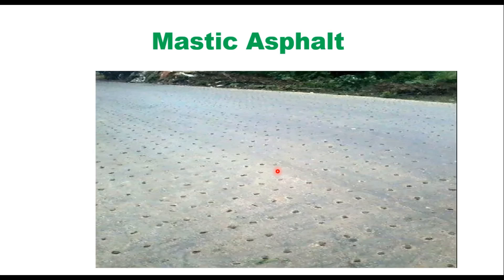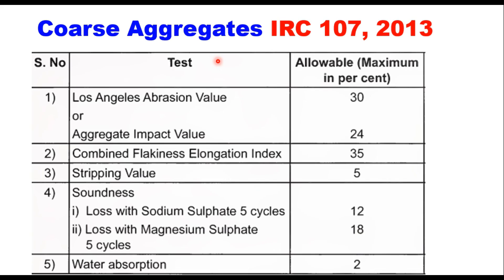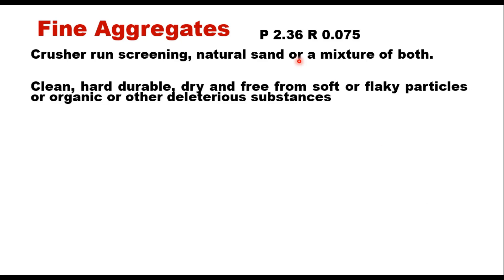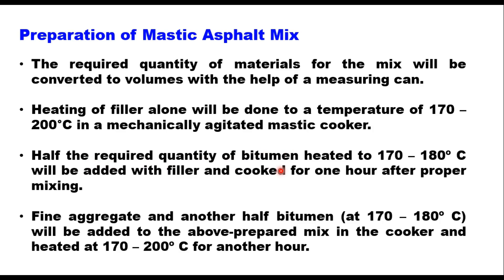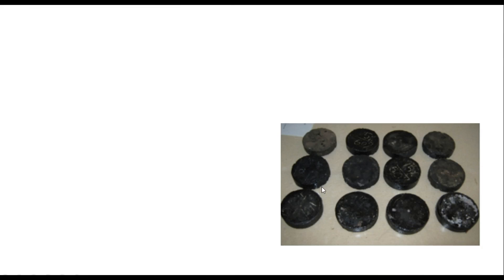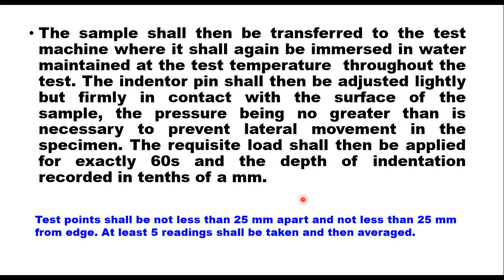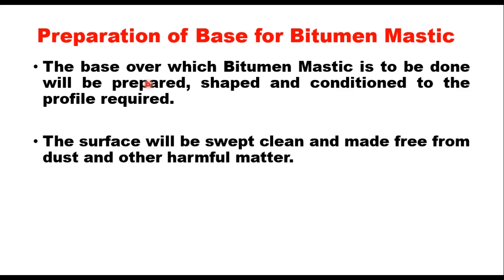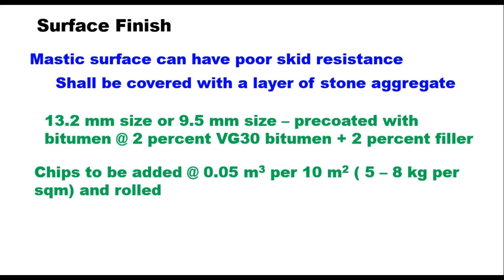for roads and bridge deck slabs, Design and construction of Mastic, hardness number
highwayengineering masticasphalt Hardness number of mastic asphalt, how to determine hardness number? Design of Mastic for roads and bridges mastic blocks
Other latest videos in Highway Engineering